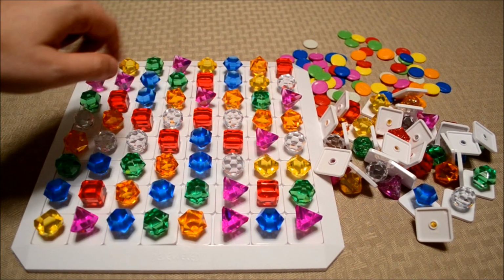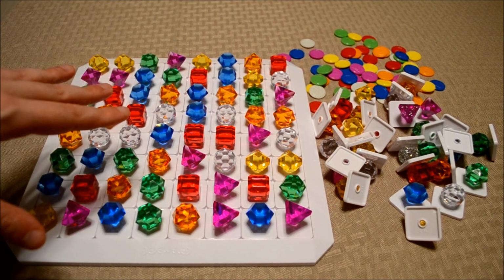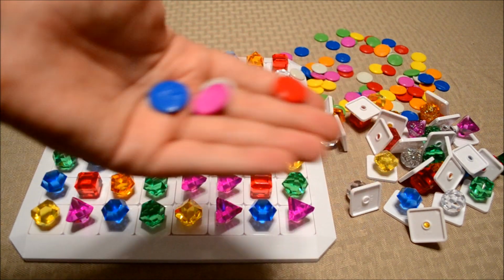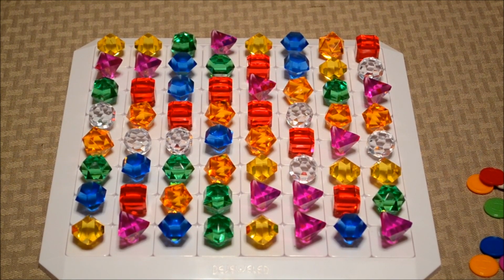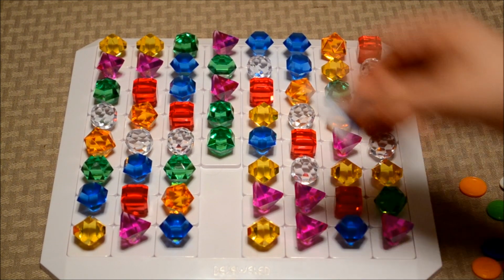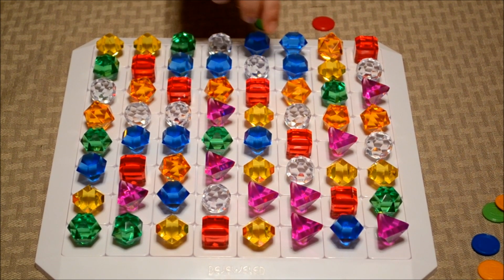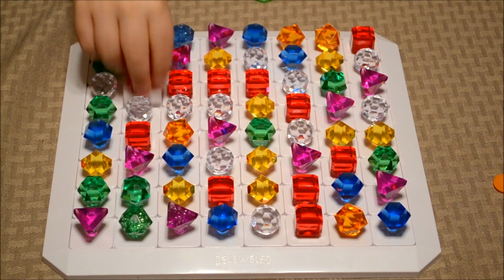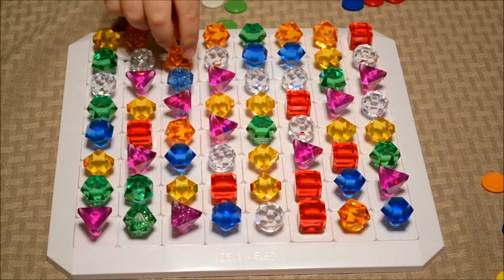DGA Reviews: Bejeweled (Ep. 19)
Bejeweled Board Game Review